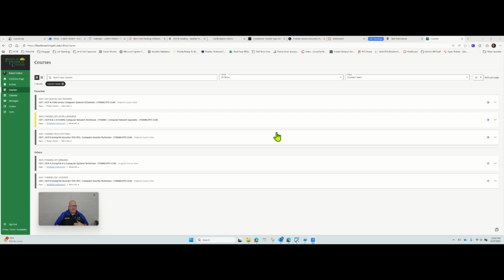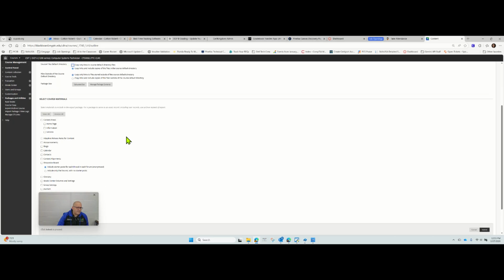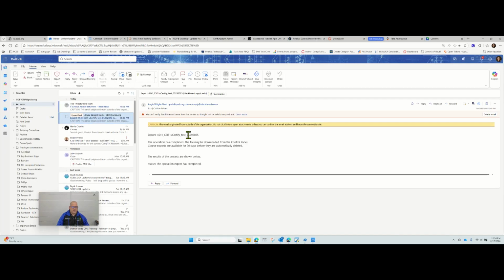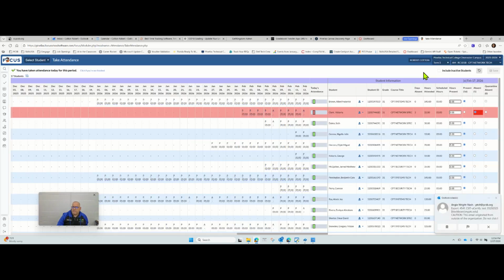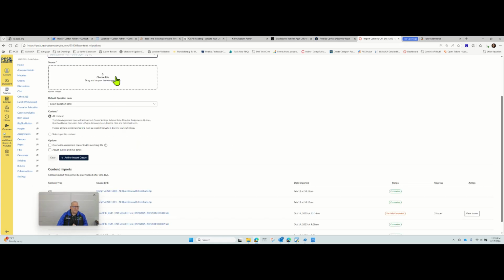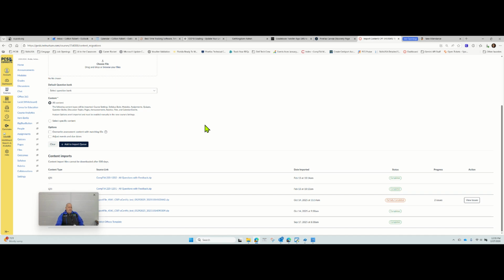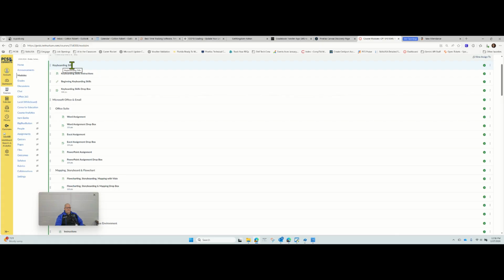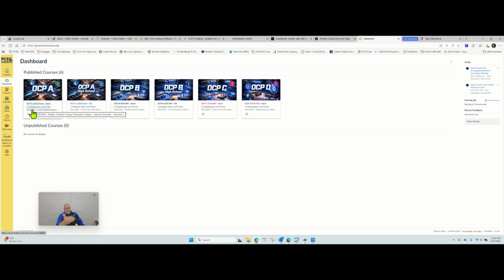record 2026 02 17 12 57 38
Exporting from Blackboard - Importing to Canvas